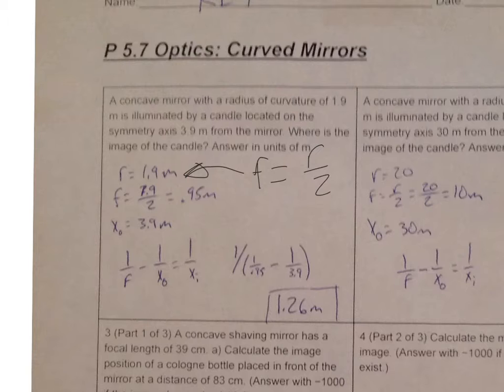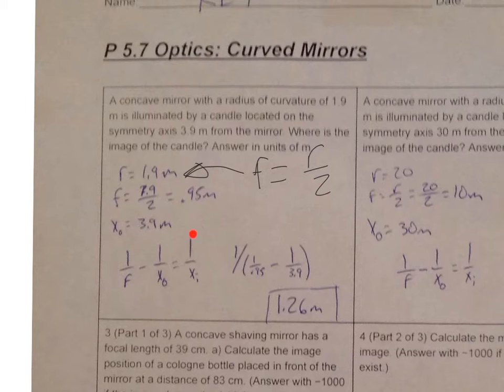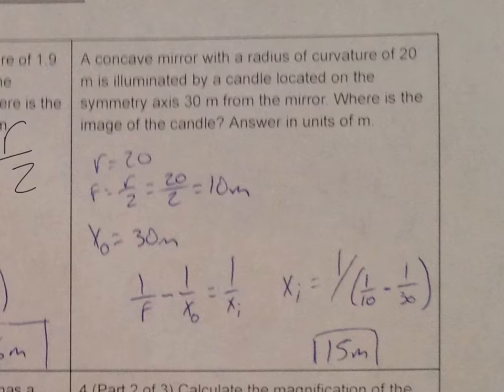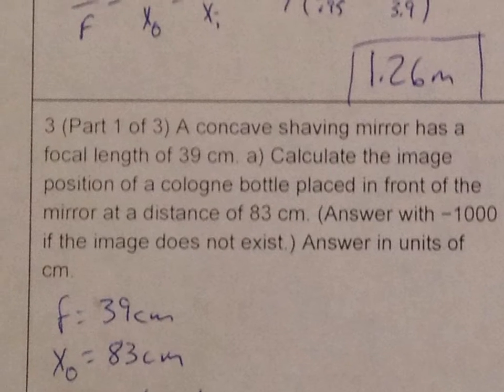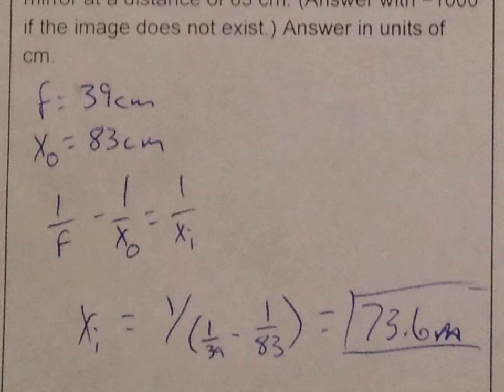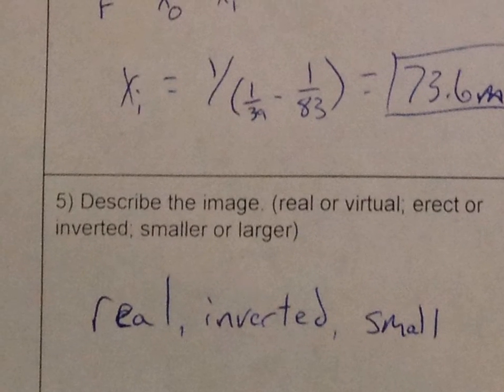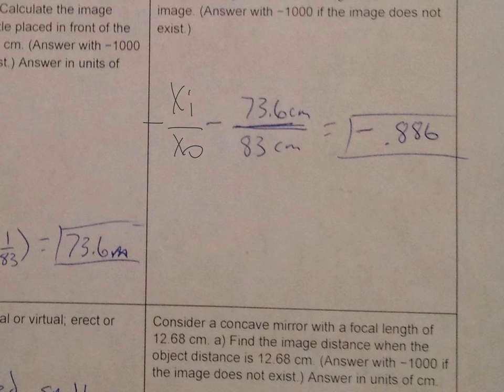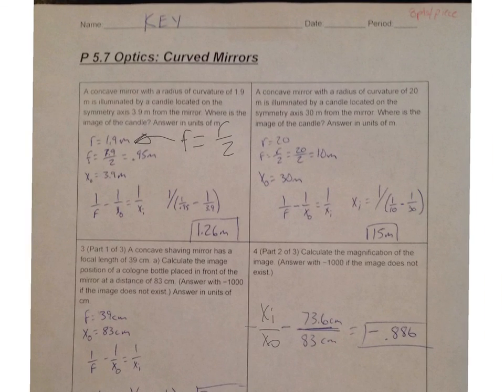P 5.7 Optics Curved Mirrors